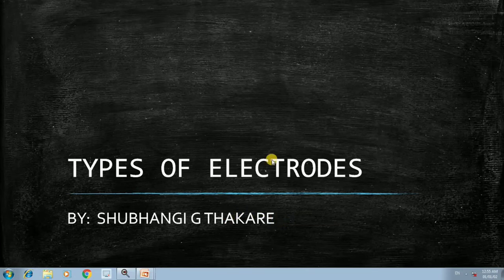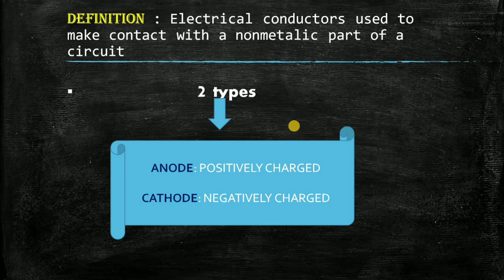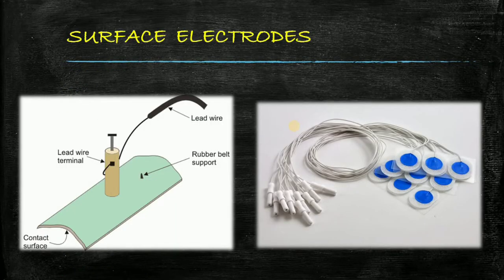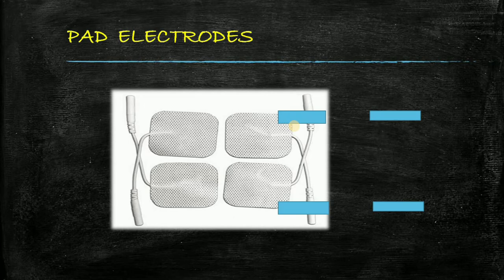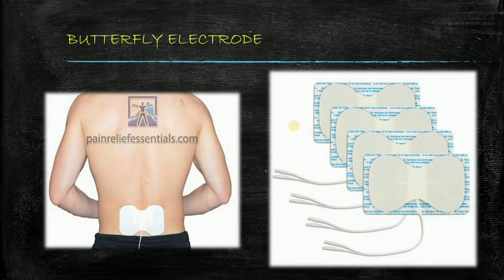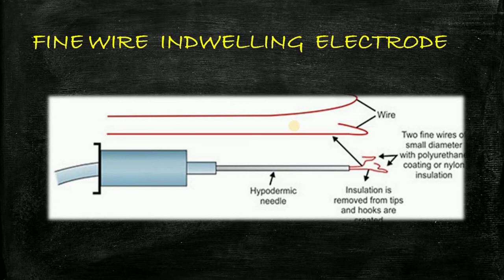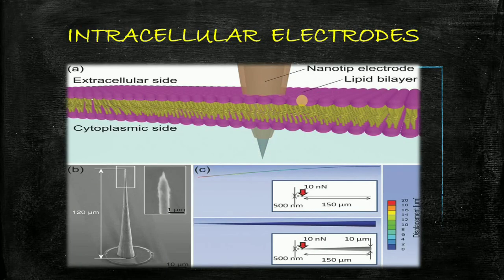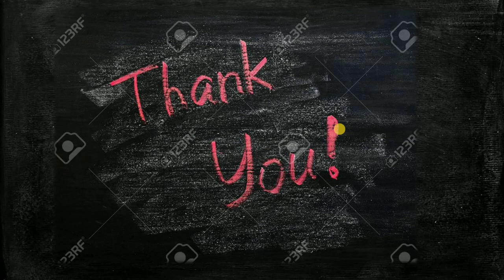Types of electrodes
In this video you will know about various types of electrodes, which are used in various aspects.
In this video images are uses which are subject to copyright. I give credit to all this owners of images. Thank you 😊